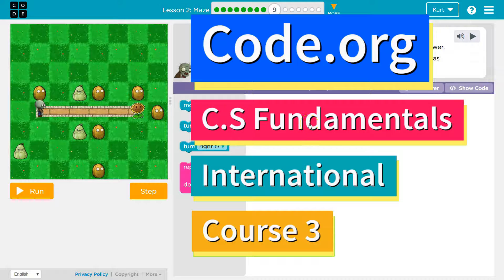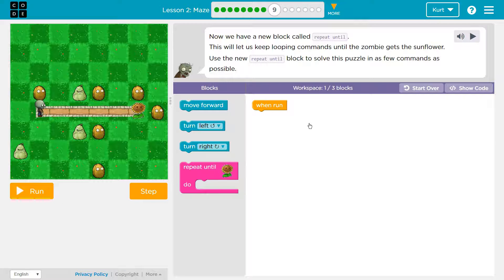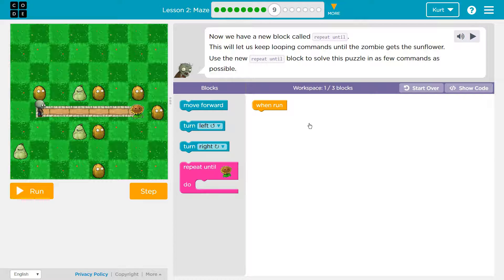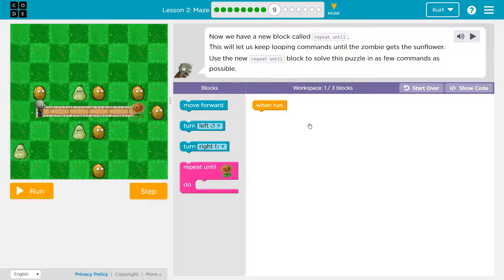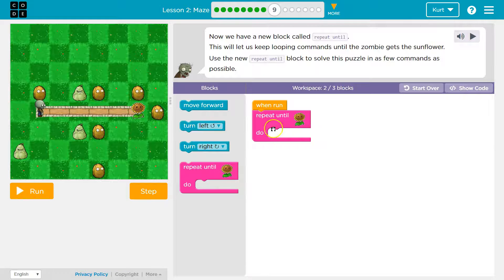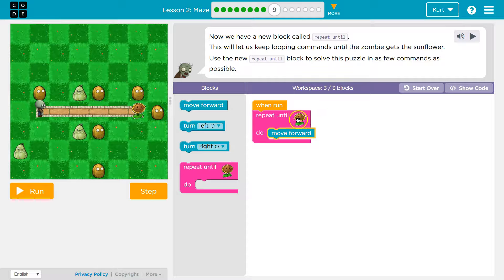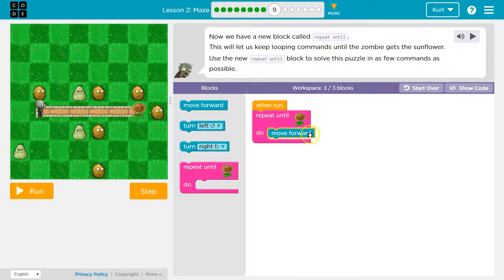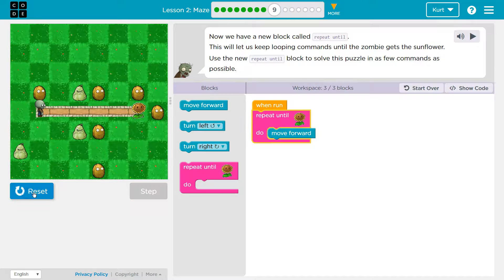Tutorial with Answers - Code.org CS Fundamentals Course 3 Lesson 2.9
The Maze is lesson 2 of Code.org's Computer Science (CS) Fundamentals - International Course. This course is an excellent way to learn coding. Each part challenges students to accomplish a new task while learning computer science concepts. This particular course,  C.S. Fundamentals Course is a great tool way to first engage with computer science concepts. In this video I walk through step-by-step how to get the right answer for this puzzle.